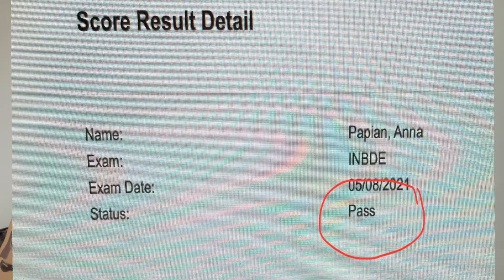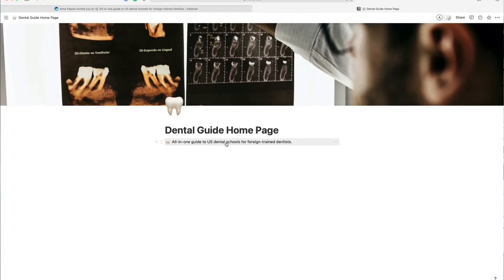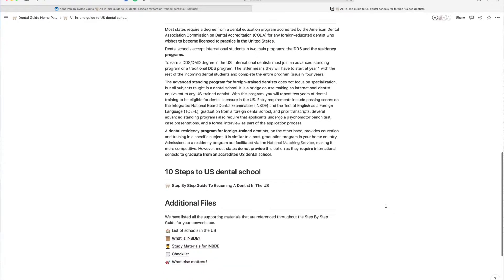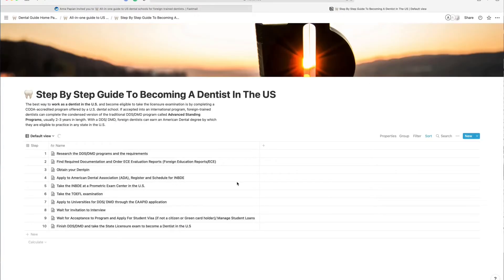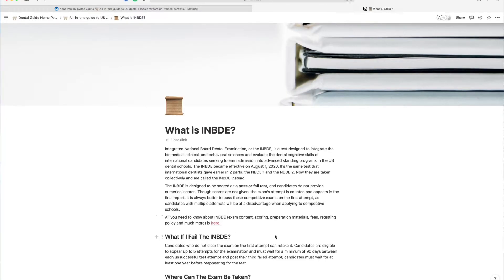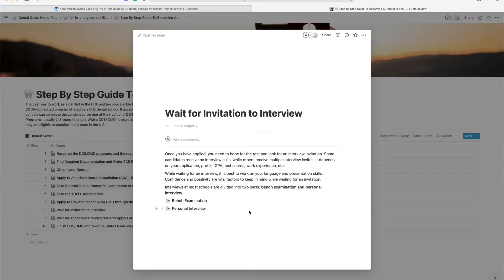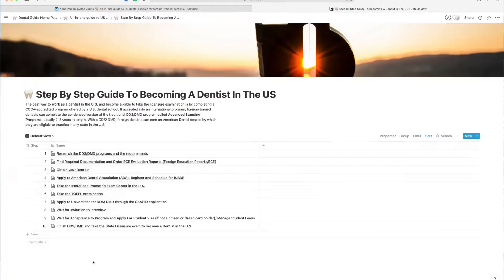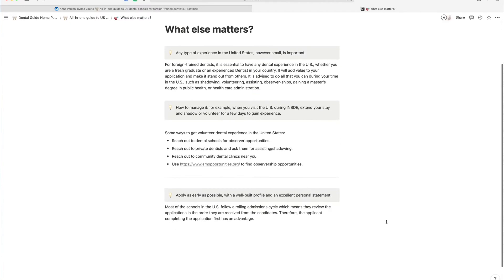How to become a Dentist In The U.S. Complete guide for foreign-trained Dentists.(promocode’s inside)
Hello, dear dentists 🦷!

I’ve been receiving lots of questions from you on my social media about how to get started with the dentistry in the U.S. Everyone has questions about what’s right for them.

I spent the last couple of months preparing the full guide for you that would clarify all the steps toward your dental license in the U.S. It has everything you need to know: where to start your journey and how to continue it.

You can use the promocode HAPPY2022 to get a good discount for the month of January.

Who is this guide for?

- for foreign-trained dentists who wish to practice dentistry in the U.S.

How does this guide help?

- It has all the information on what you need to become a dentist in the U.S. broke down into clear 10 steps that are easy to follow.
- It has insider tips from foreign-trained dentist who went through the path herself; and active links that will direct you to the respective website to save your time on the research.
- It contains info about student visa you need to obtain to study in the U.S.

and much more. Detailed info is in the video.